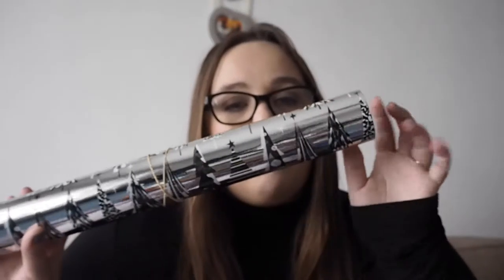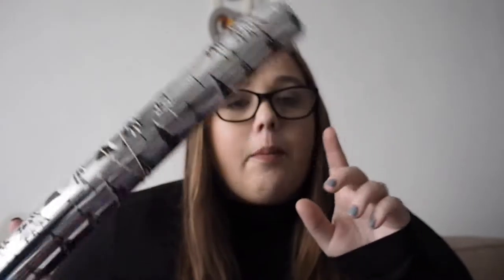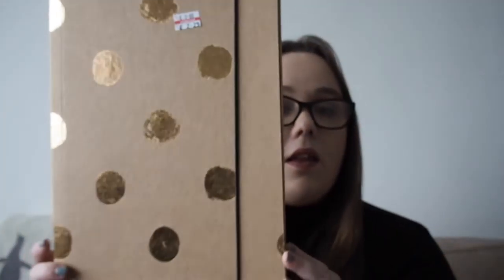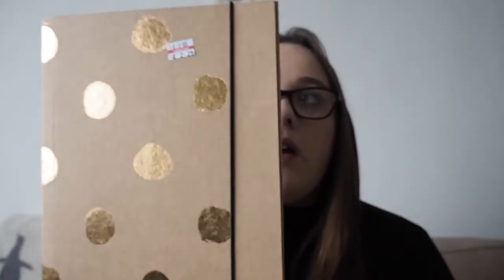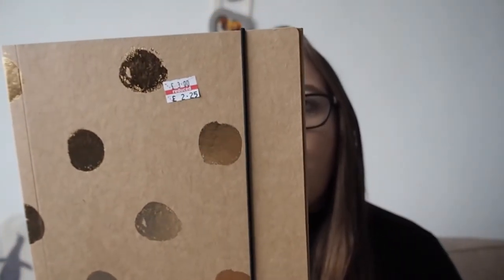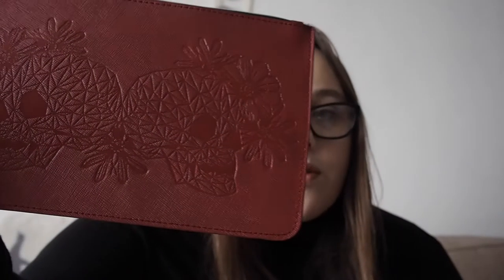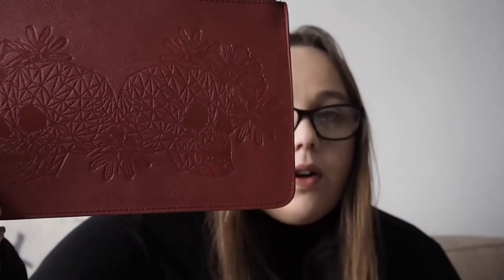Paperchase Sale Haul | Lottiemxo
A little sale haul from Paperchase. Who doesn't love stationary!

ABOUT ME:
Hey! I'm Lottie. I'm a 24 year old beauty and lifestyle blogger and YouTuber from Kent UK.